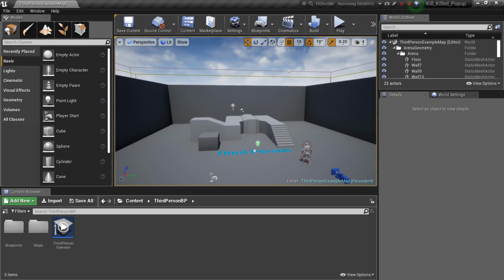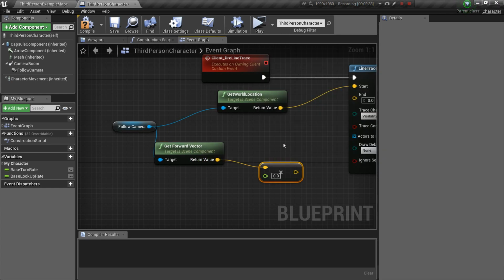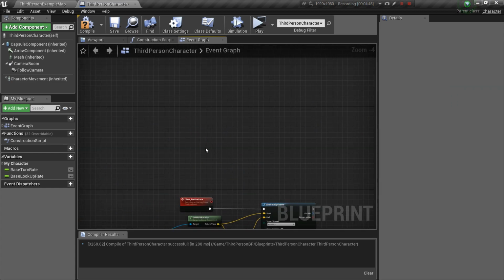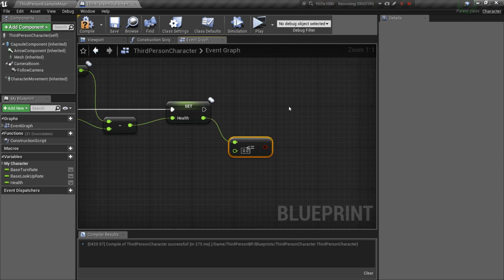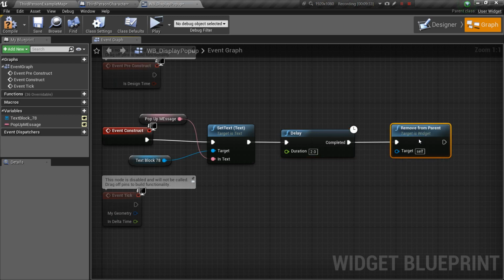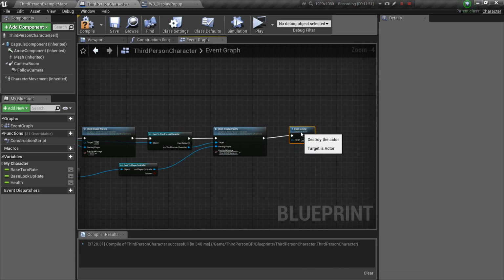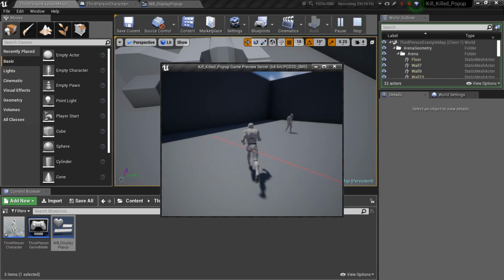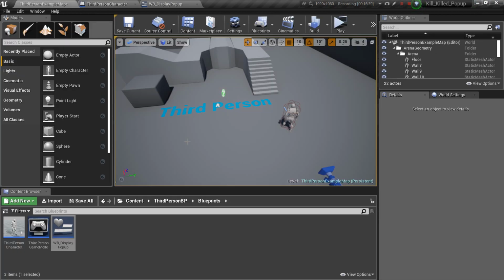UE4 Tutorial | Multiplayer | Display PopUp On Killer / Killed Player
Sorry for the rush, but I made this video for a friend who was having trouble and I didn´t have a lot of time! Hopefully you understand who to do this and the logic behind it!